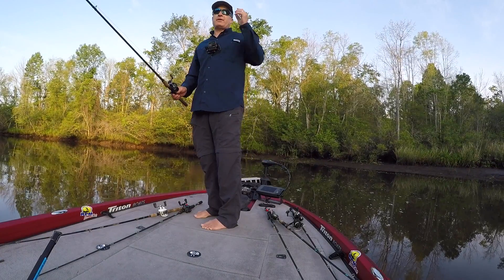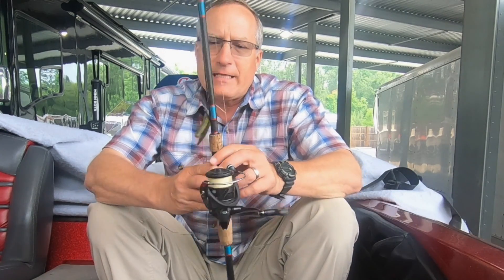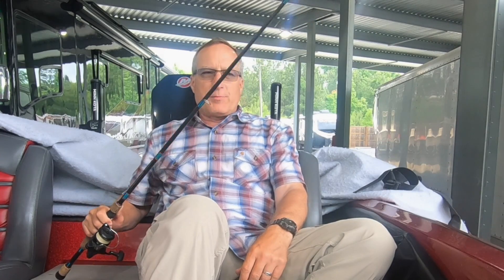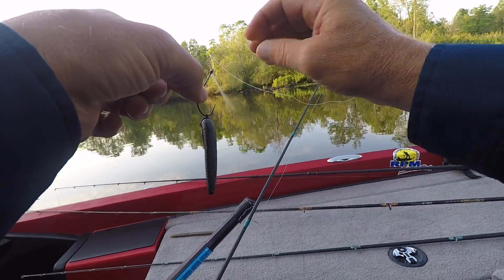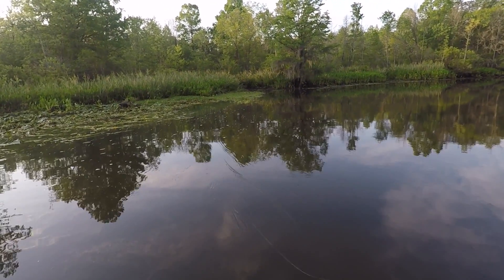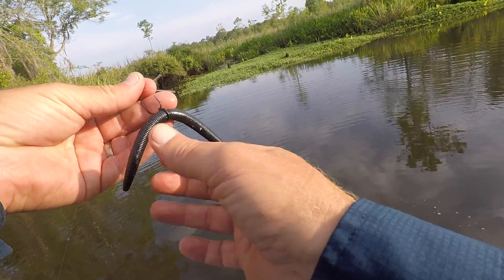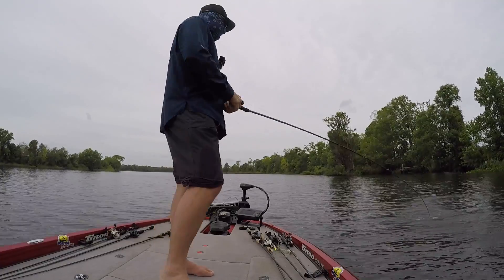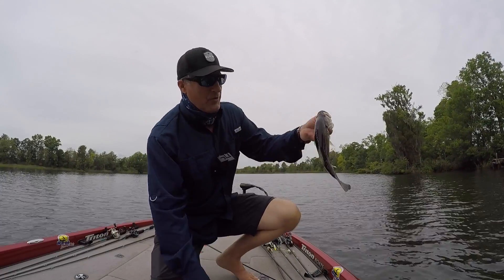Wacky Worm Secrets Exposed!!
I started on the river hoping for a frog or some kind of topwater bite but it turned into a grind!  So resorting to a wacky worm, I decided to create a video with tips I have learned over the years.  Here are some links of the videos I talk about in this video